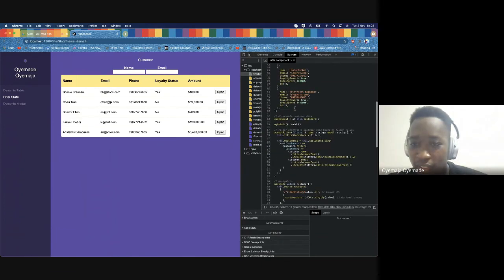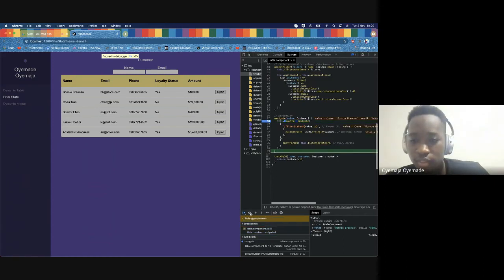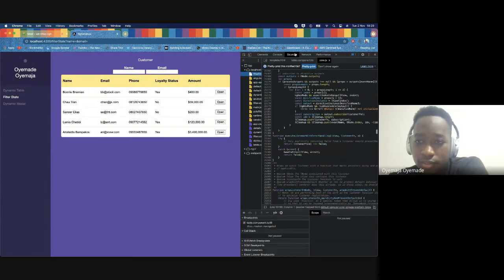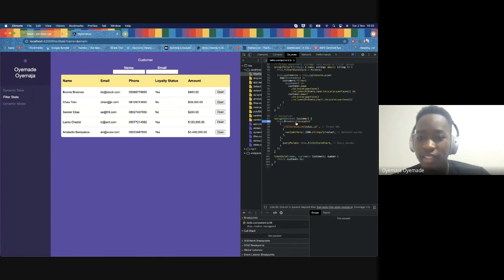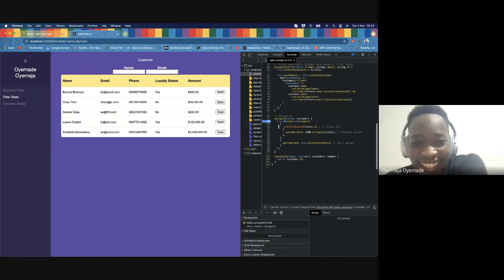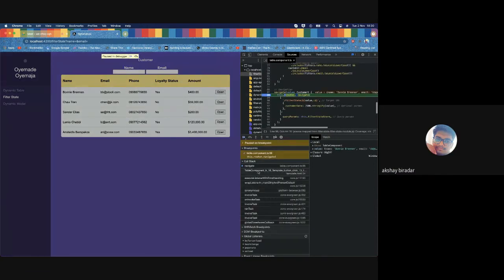What's in Your Toolbox? | Angular Africa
What's in Your Toolbox?
Angular Africa

This week, we will be giving everyone the opportunity to tell us about how they architect their angular applications, the tools that they use, reasons for their choices and any other cool stuff.